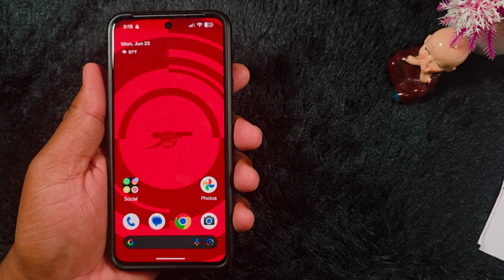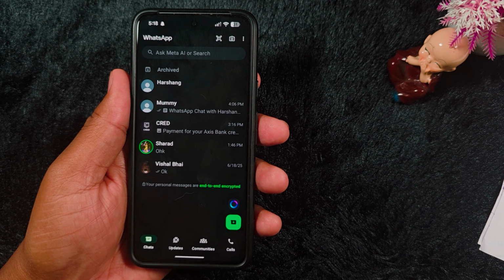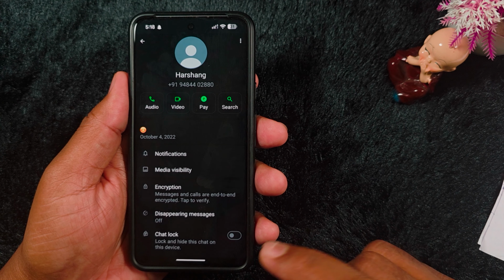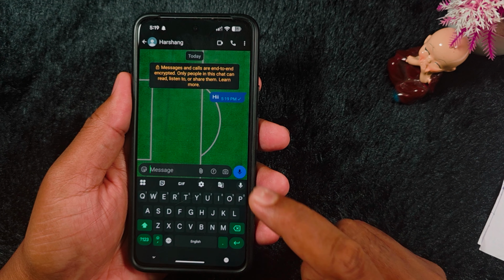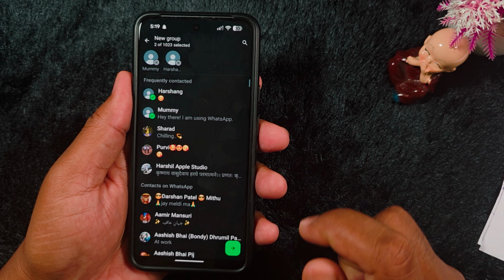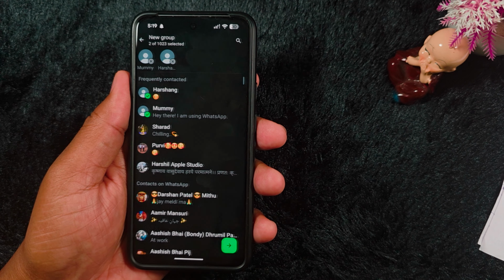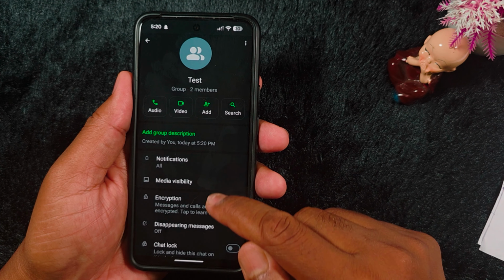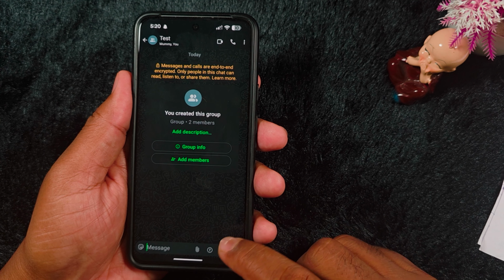How to Know If Someone Blocked You on WhatsApp in 2026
Discover the secret way to check if someone blocked you on WhatsApp in 2026. This WhatsApp trick reveals blocked contacts instantly. No apps needed - Best working method for Android and iPhone users.